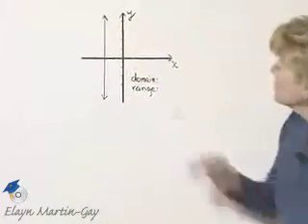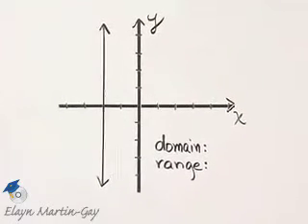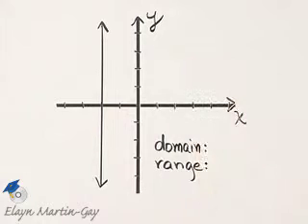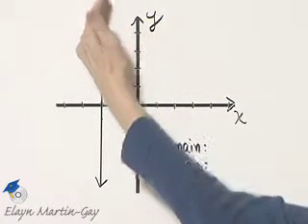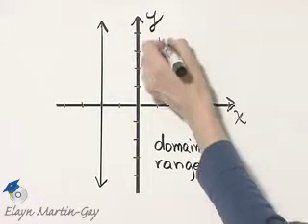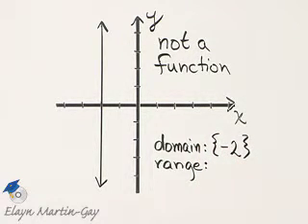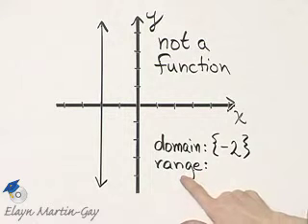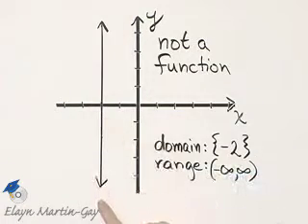Martin-Gay Intermediate Alg Ch 3 Ex 27